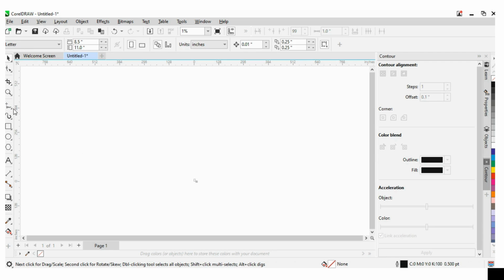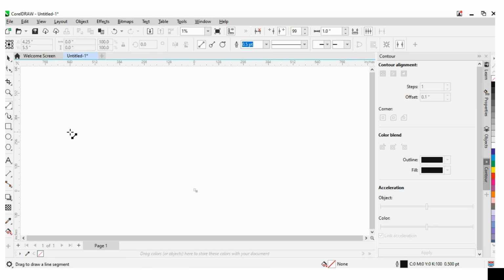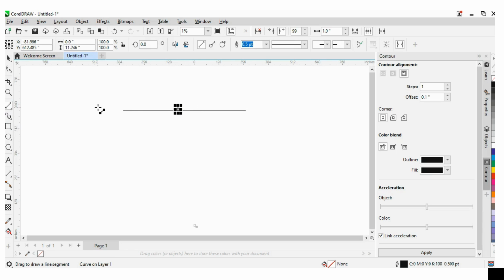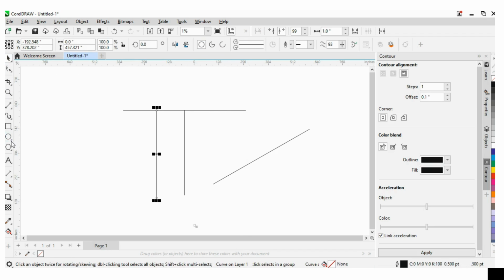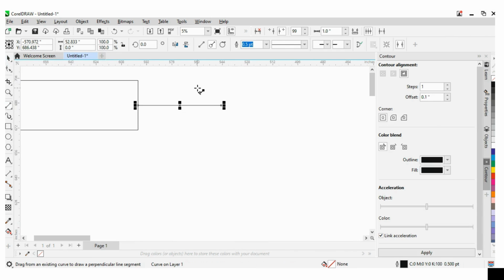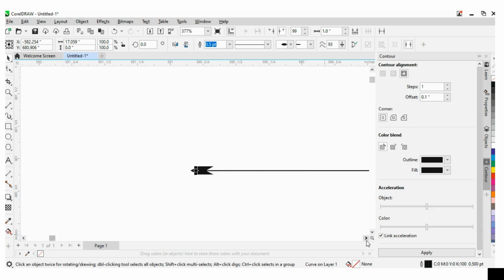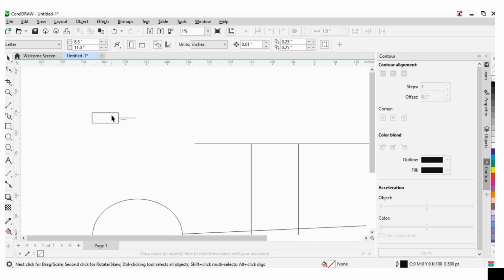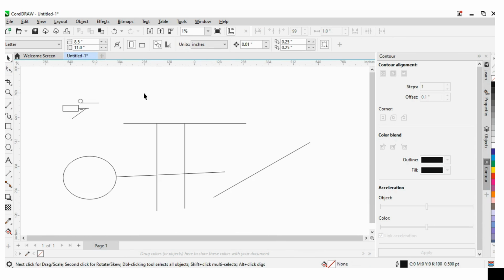How to use the 2 Point Tool in CorelDraw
Here, in this video we will discuss about the 2 point line tool in CorelDraw.
This tool as the name suggest is widely used for drawing straight lines but not continuous. A line with two nodes. This tool can be of great use for drawing flow chart and drawings where parameters are largely dependent on angles.